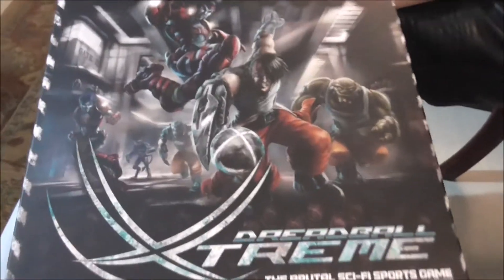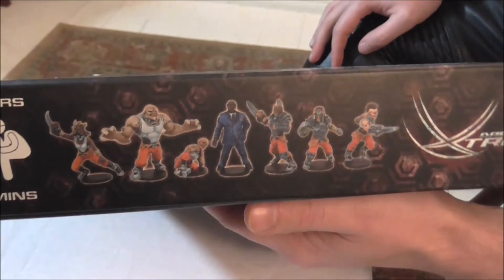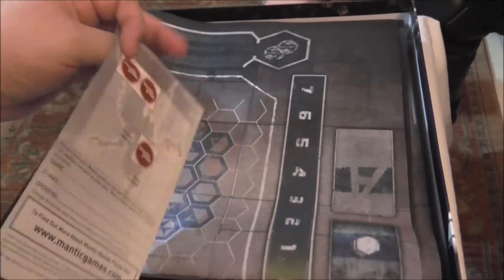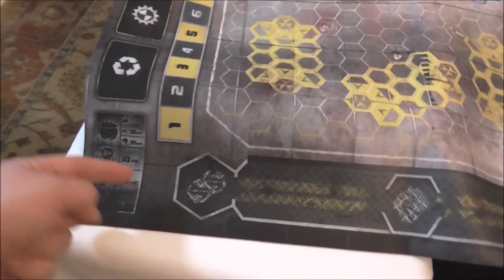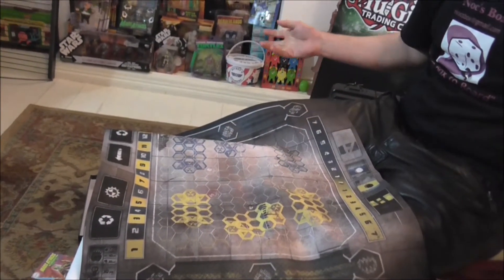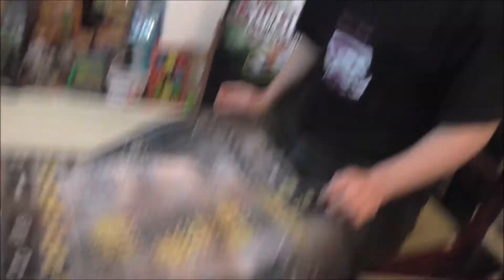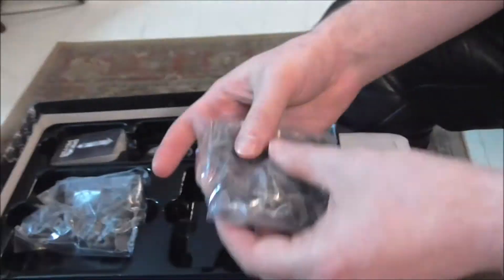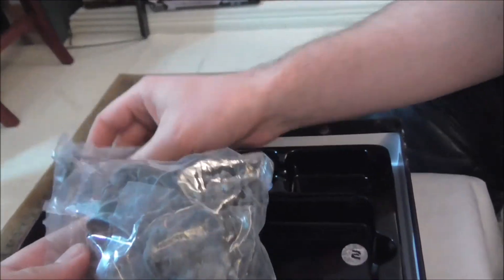Noc's Box unboxing Dreadball Extreme from Mantic!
join us as we look at this amazing new kickstarter product